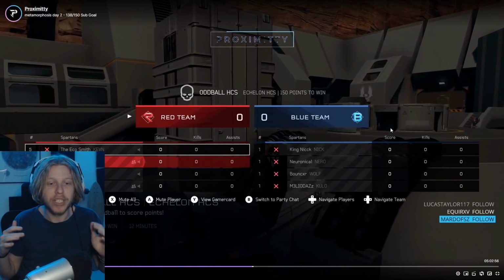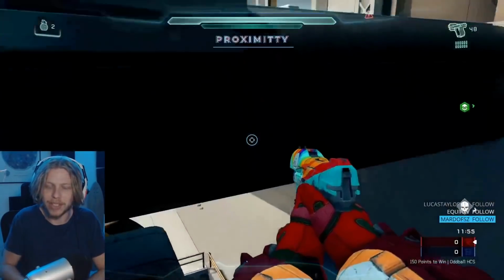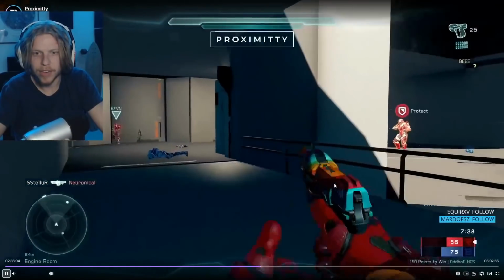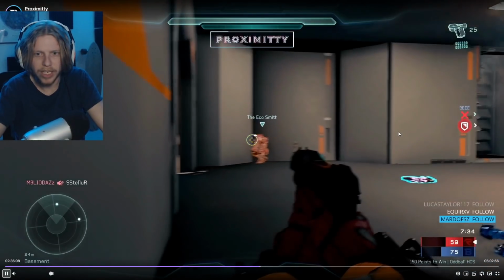Reviewing my own gameplay to get better at Halo!